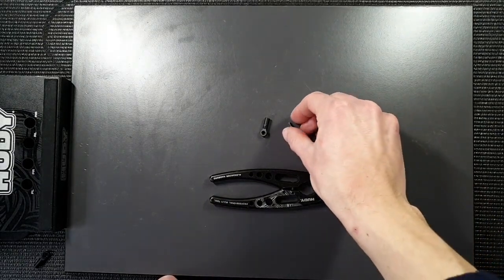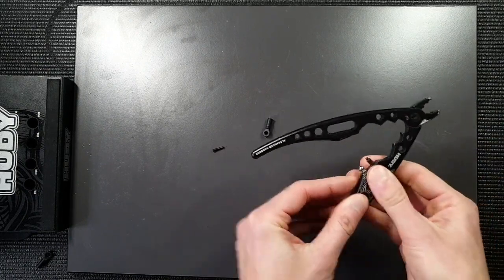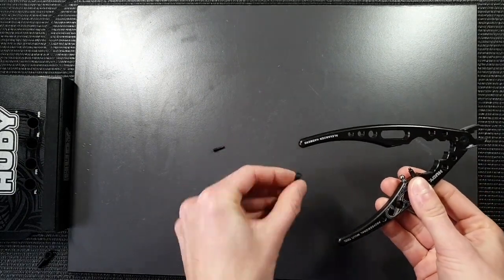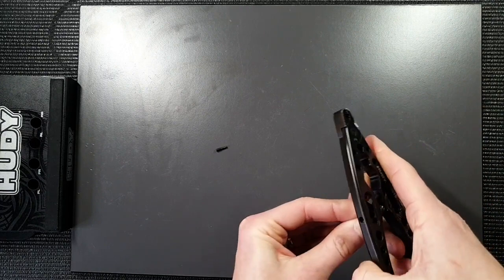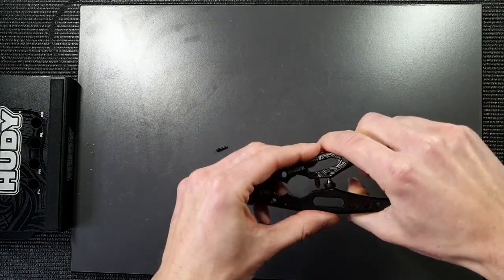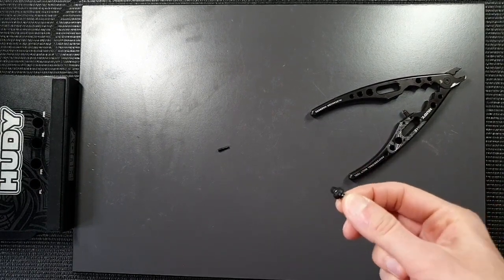HUDY Tech Tips - HUDY Multi Tool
Video by Alexander Hagberg showing how to use the Hudy Multi Tool